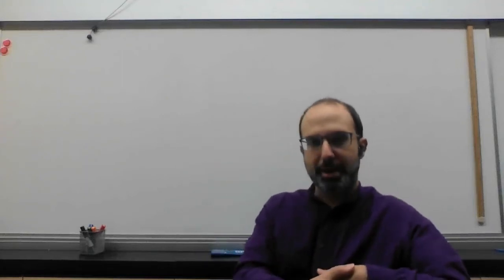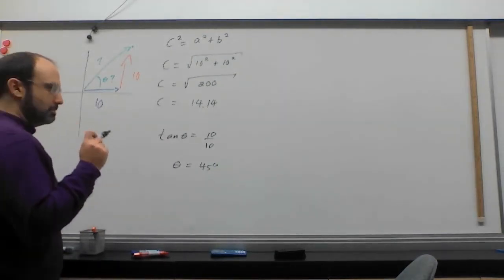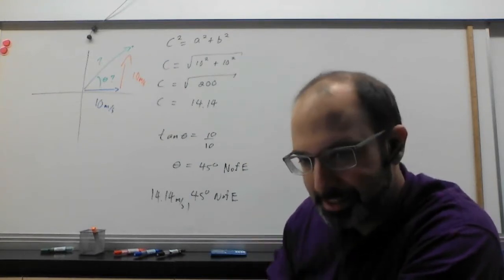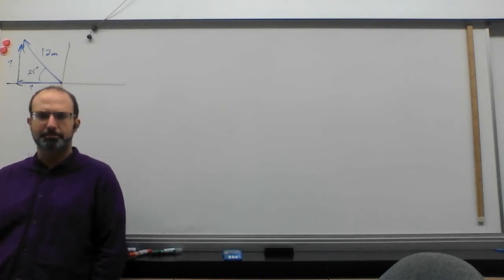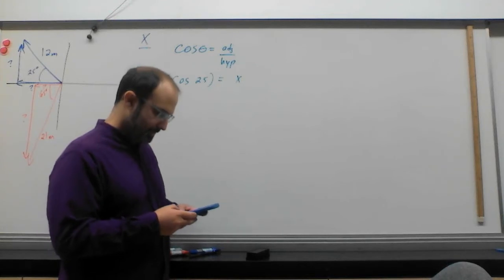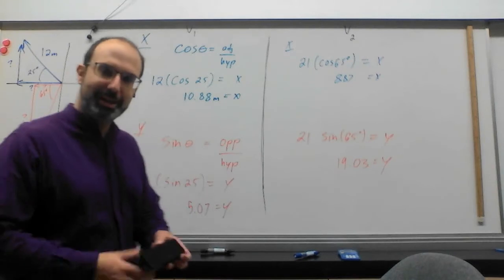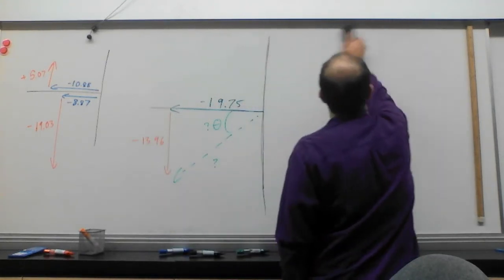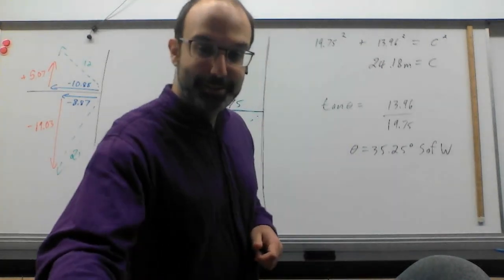18 - Complex 2D Vector Addition - Phys30s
0:00 - Intro
0:45 - Simple Example
5:35 - Complex Example
9:30 - Vector 1
11:45 - Vector 2
13:40 - Combining 1 & 2
15:26 - Pythagoras
17:12 - Outro